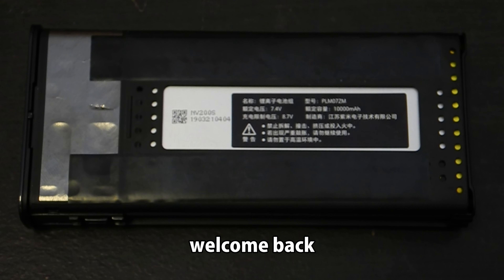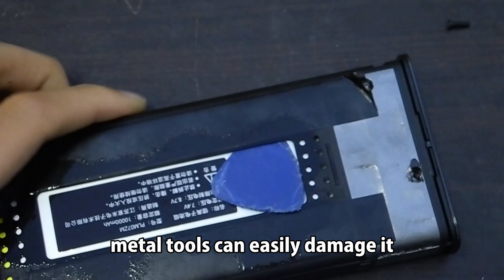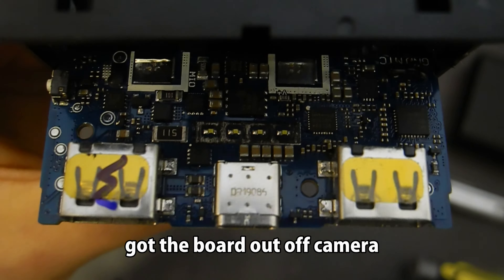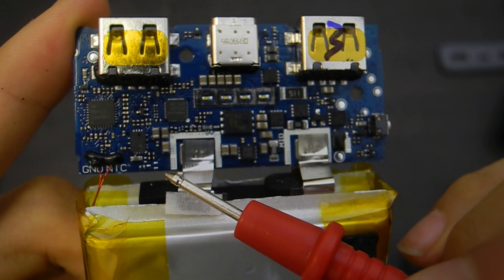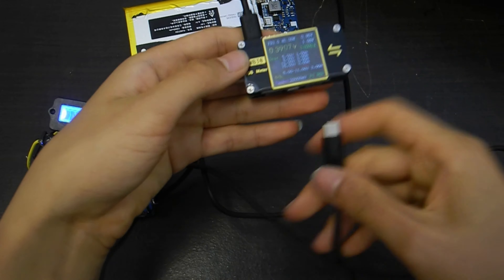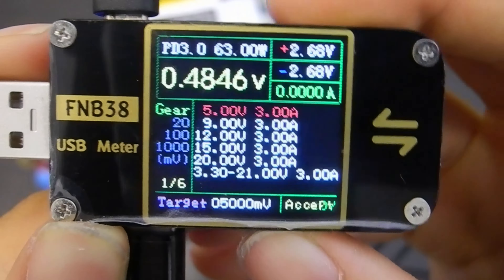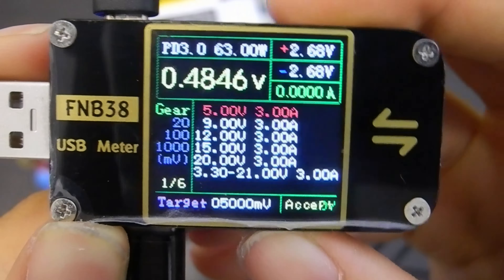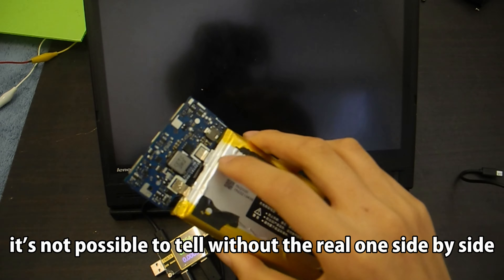FAKE and REAL xaiomi power bank 3 pro test,teardown,compare and how to identify them | part2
In this video , I will show you how to spot fake mi power bank from real ones and take both of them apart
(part2)
Update every month (sometimes not of course)
Follow To Me：
Support me:
Camera：nikon p7100 , ASUS Zenfone4 , Redmi Note 3 special edition
Video Editor：Power Director 18